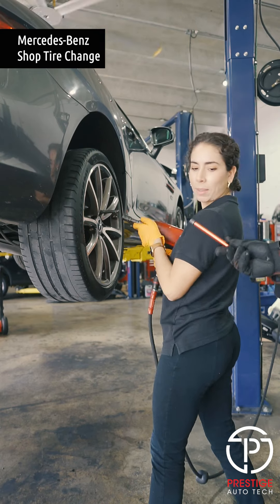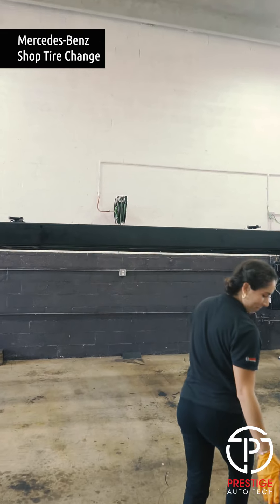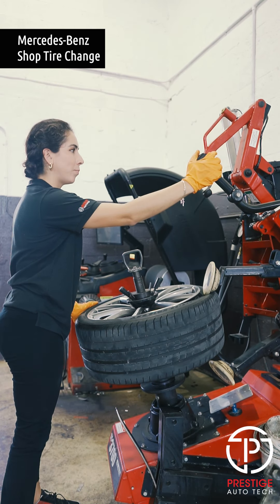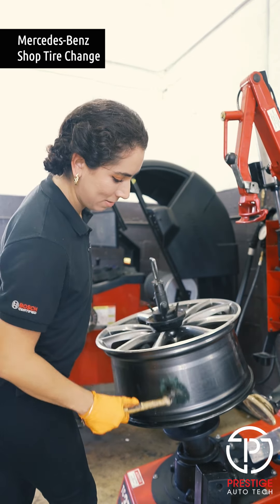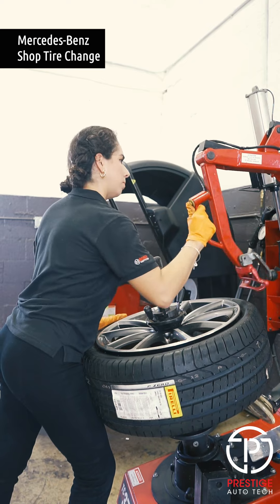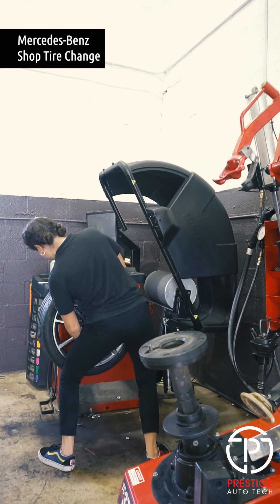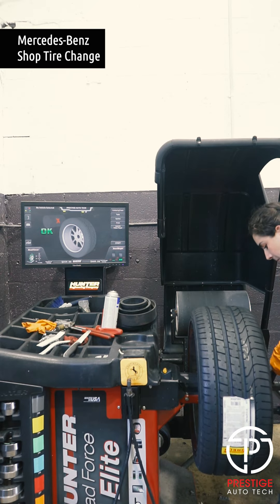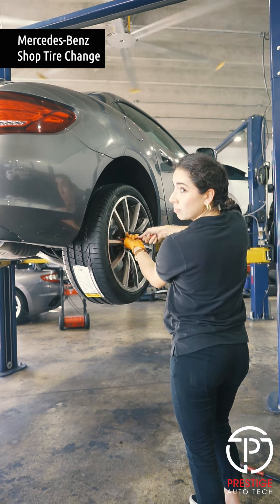Ena Changes A Tire | With the help of tech | Content creator gets her hands dirty